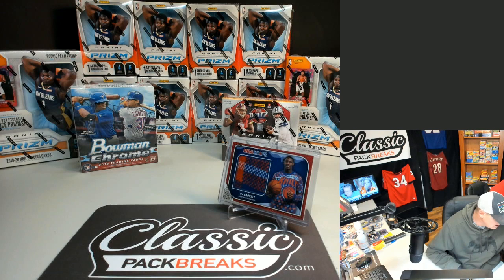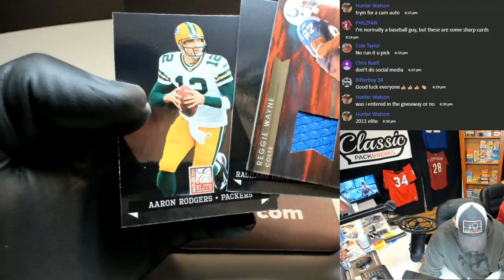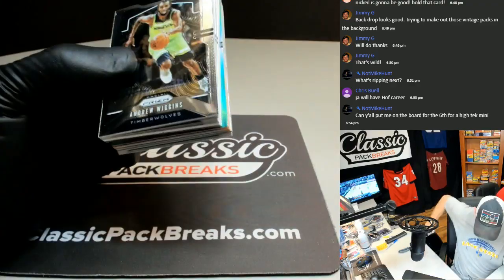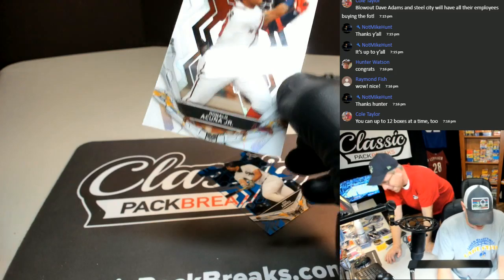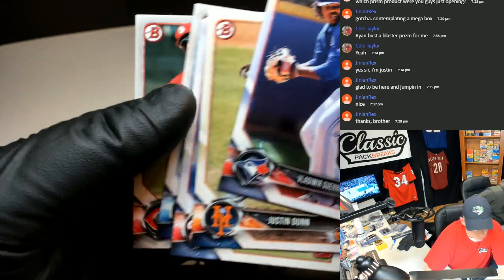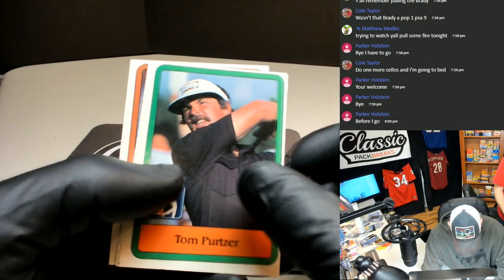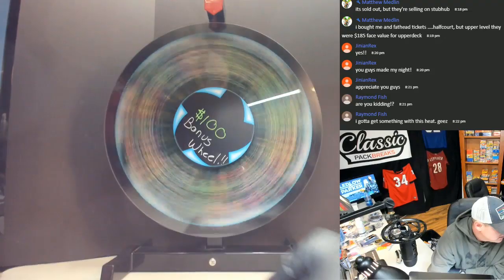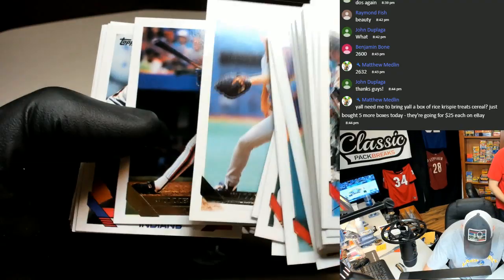#407 TWO ACUNA AUTOS AND TWO ZION'S!! 11-26-19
We break group and personal packs LIVE on demand!!